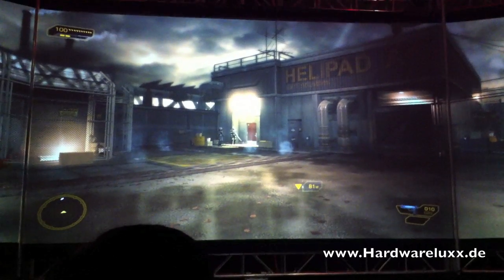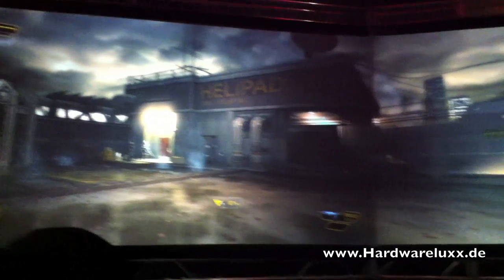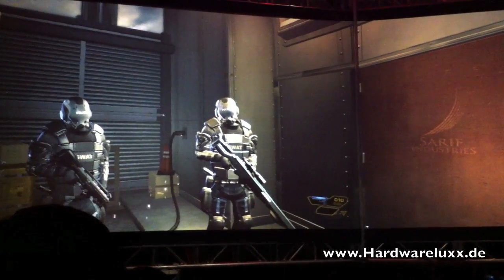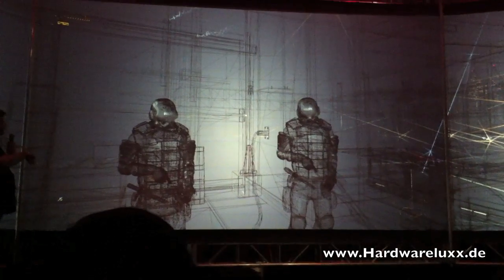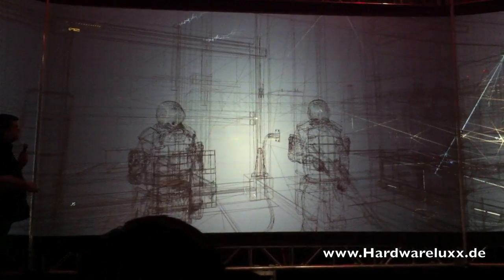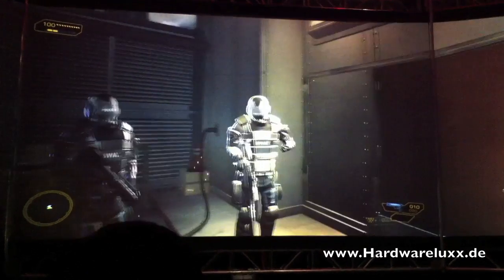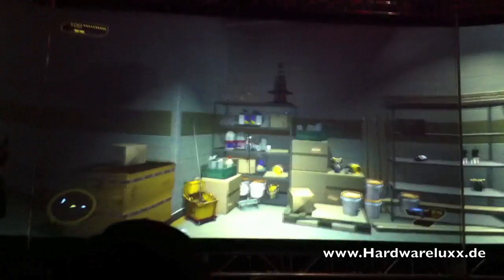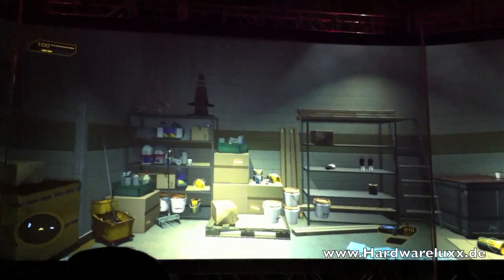AMD Radeon HD 6800 - Deus Ex 3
Deus Ex 3 running on AMD Radeon HD 6800 Series with Tesselation and ambient occlusion.